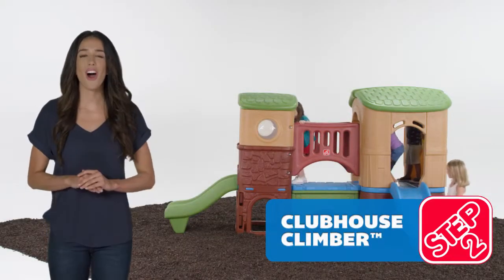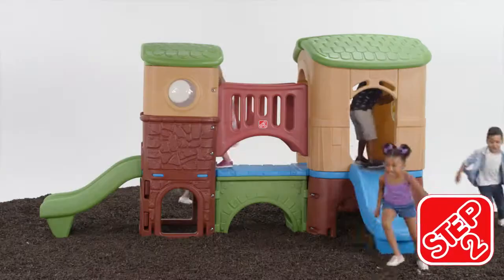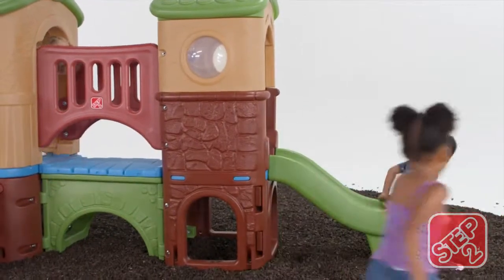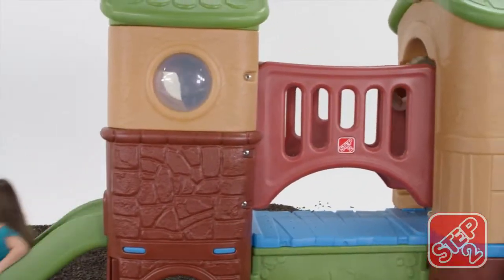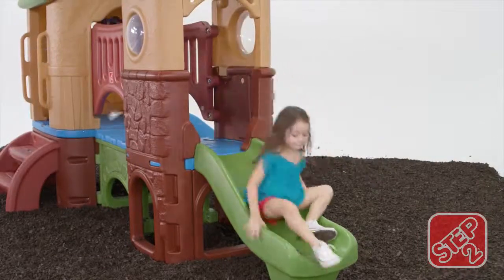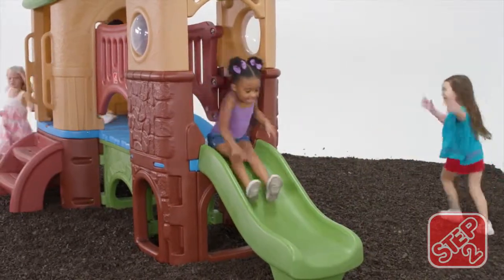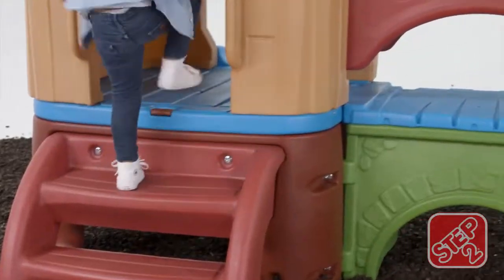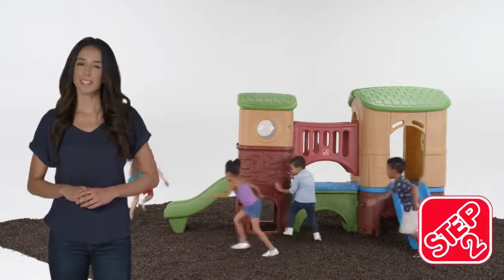Игровой центр Ракета, 754300, Step2